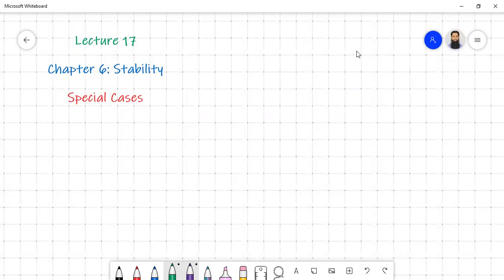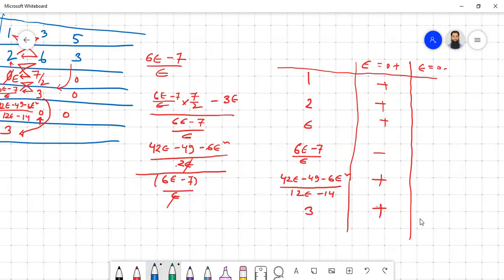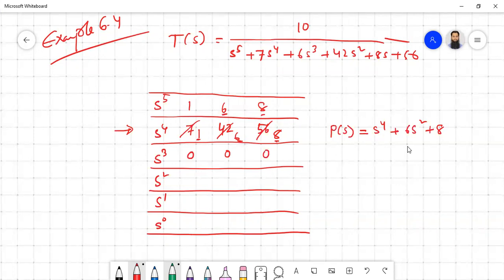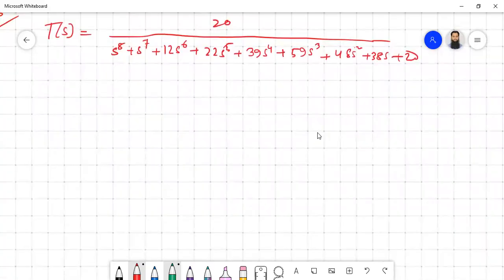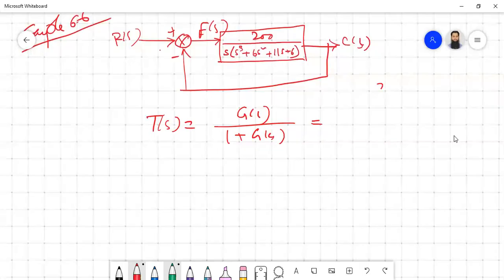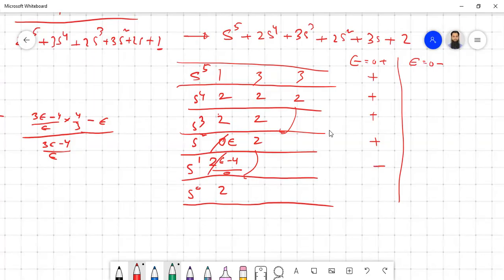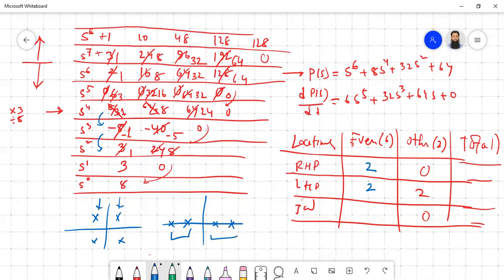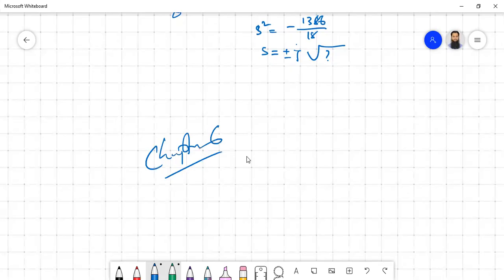Lecture 17 Control System Engineering I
Chapter 6: Stability
Article 6.3
Routh Hurwitz Criterion - Special Cases